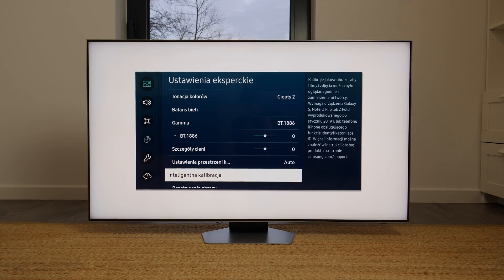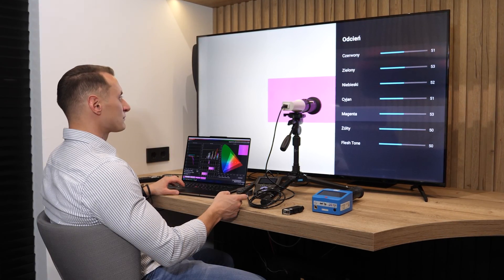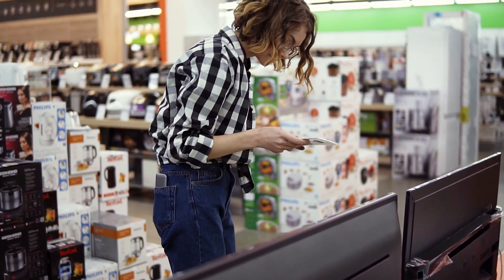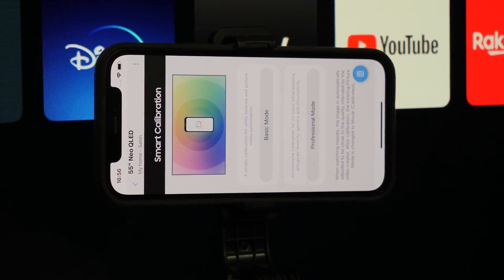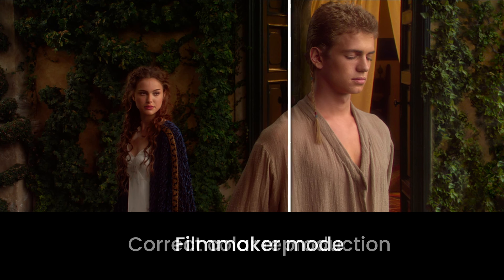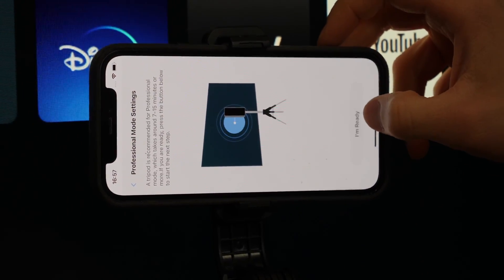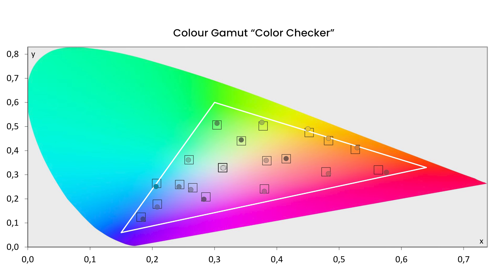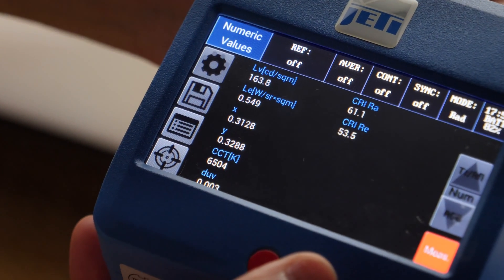Samsung TV Smart Calibration feature (SmartThings app) - is it really worth?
We're testing the "Smart Calibration" feature on Samsung qdoled and miniled TVs. This function allows user to perform colour calibration of samsung display using galaxy or iphone smartfon.

00:00 Intro
00:49 Why calibrate?
02:58 Smart calibration results
03:48 iPhone 15 Pro and Galaxy S24 Ultra problems
04:22 Basic and professional mode
05:12 S90C detailed summary
06:07 QN85B detailed summary
06:43 QN92C detailed summary
09:08 Why the results are poor?
10:24 Summary